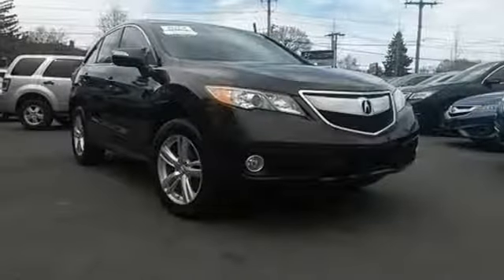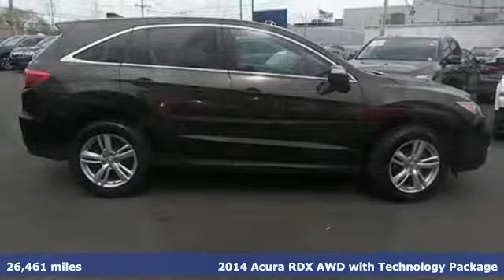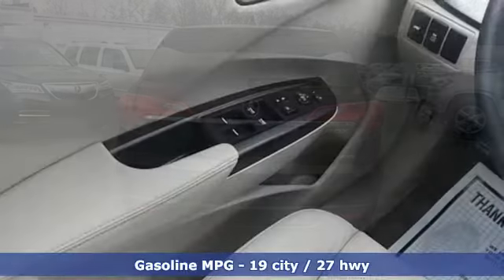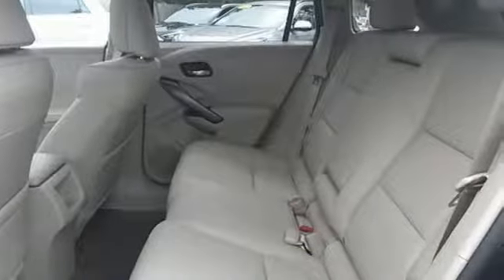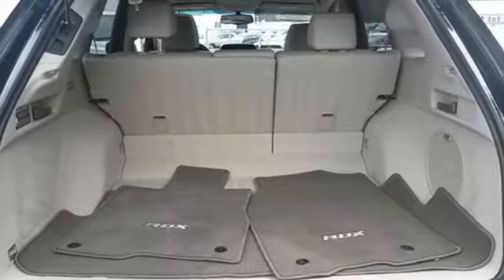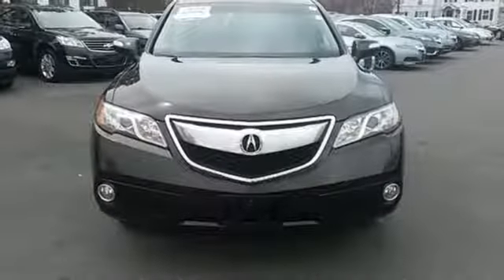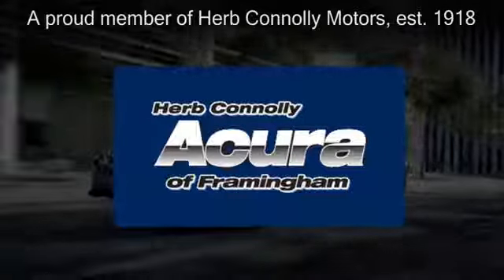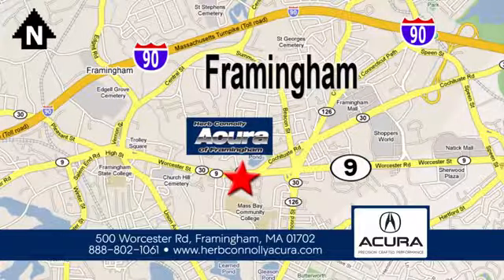Certified 2014 Acura RDX Framingham Natick Marlborough MA, MA A5290P - SOLD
Year: 2014
Make: Acura
Model: RDX
Trim: Technology Package
Engine: 3.5L V6 SOHC i-VTEC 24V
Transmission: 6-Speed Automatic
Mileage: 26461
Stock #: A5290P
VIN: 5J8TB4H51EL025060

Address:
500 Worcester Road Route 9 E